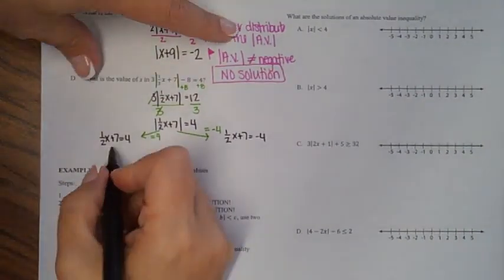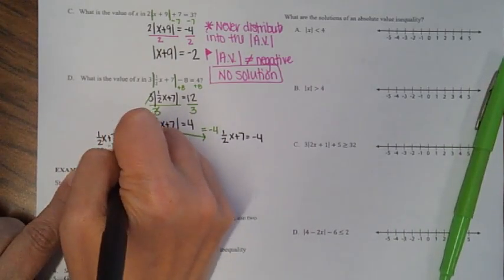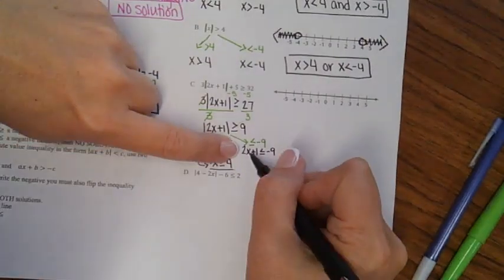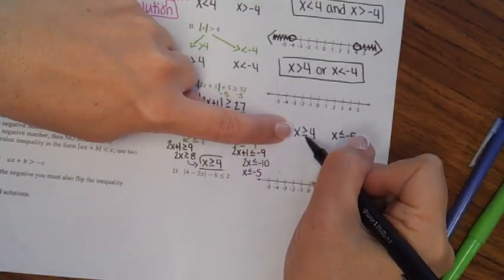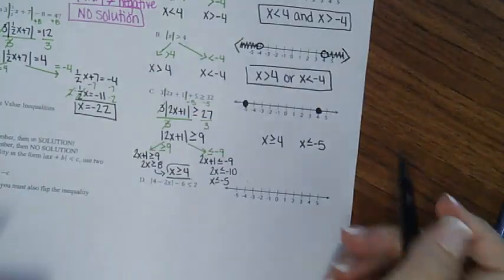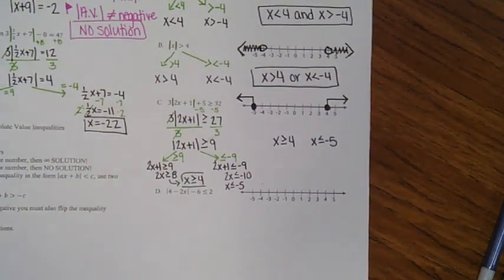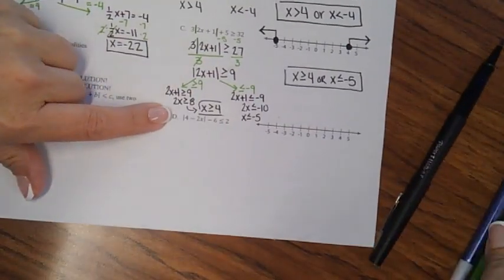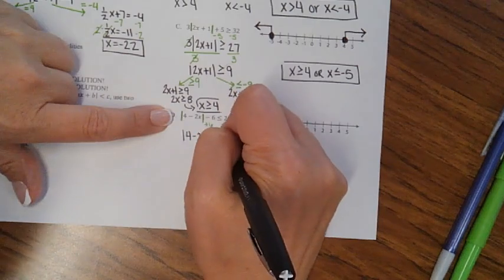1.5 Absolute value Equations & Inequalities